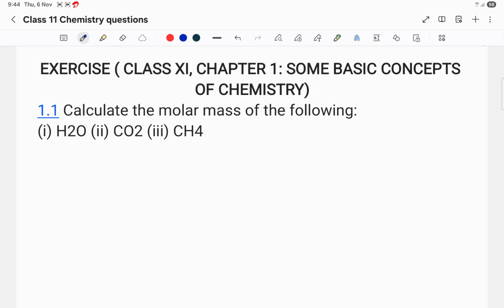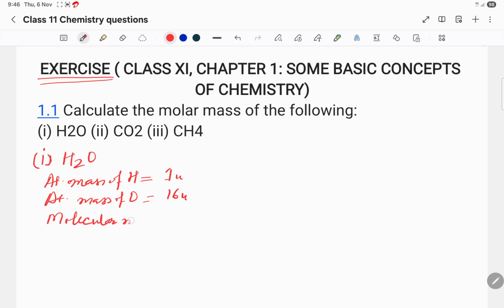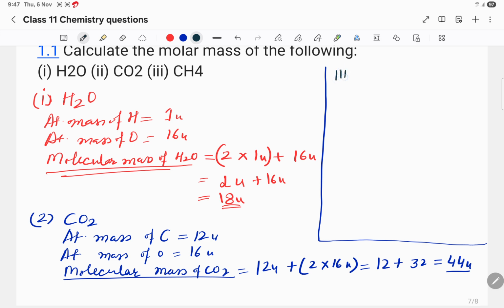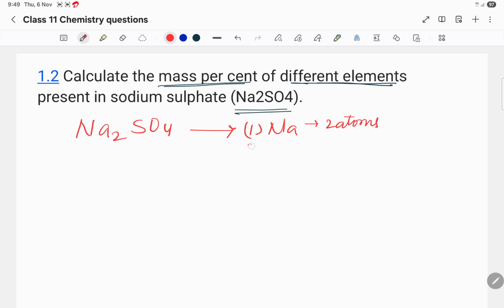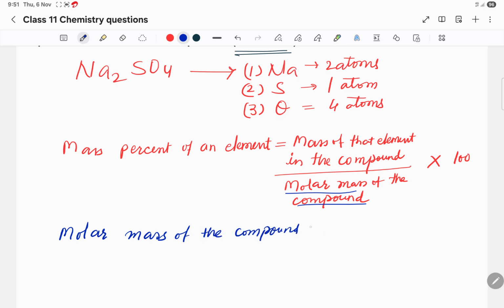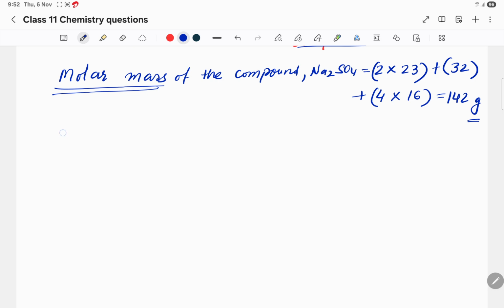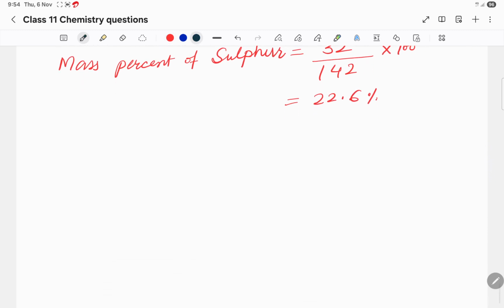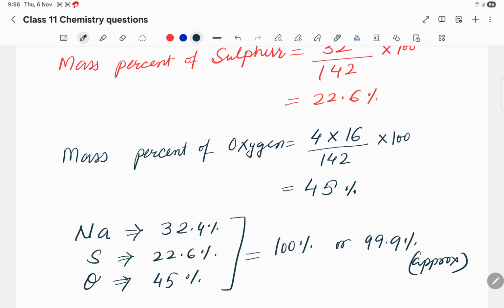CLASS 11 CHAPTER 1 EXERCISE PART 1